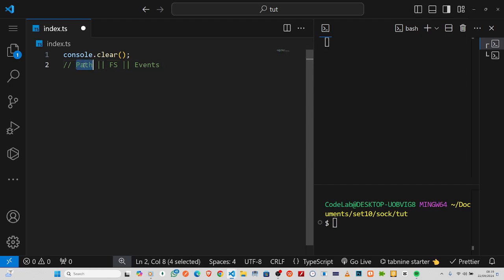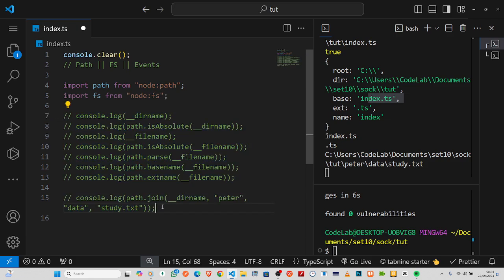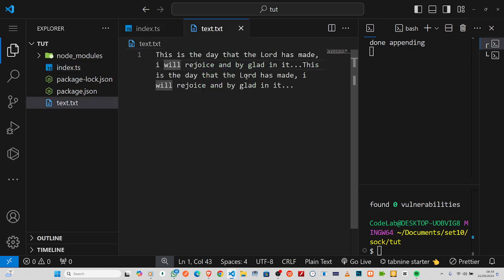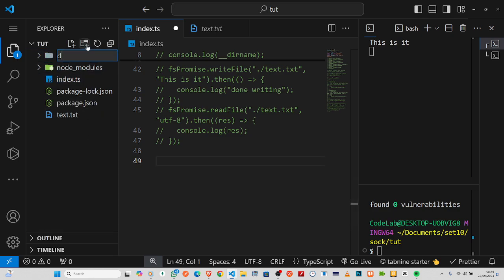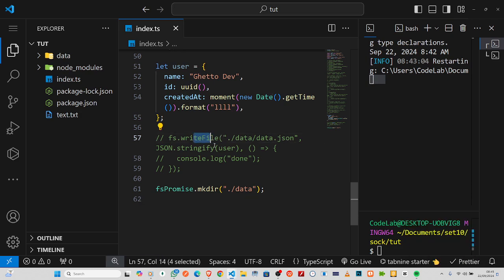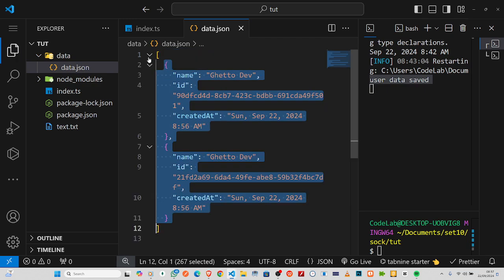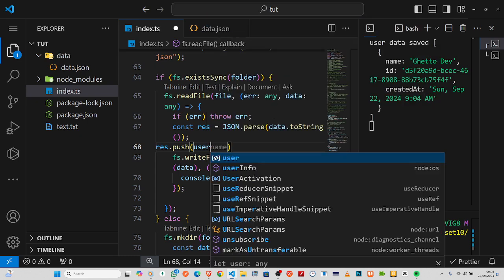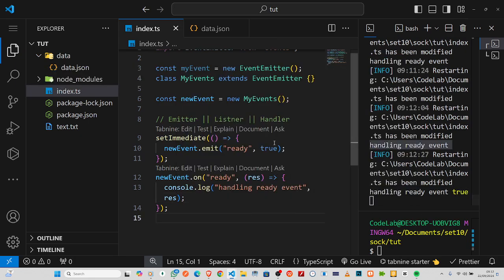Repeat learning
This learning is the fundamental for starting your path into development and starting with NodeJS...!